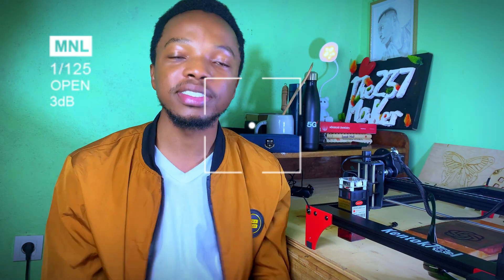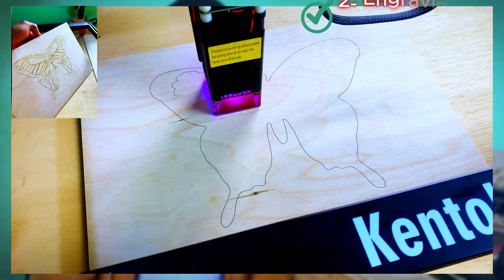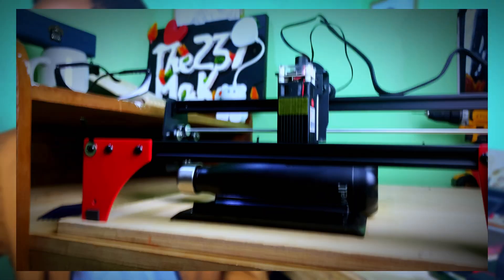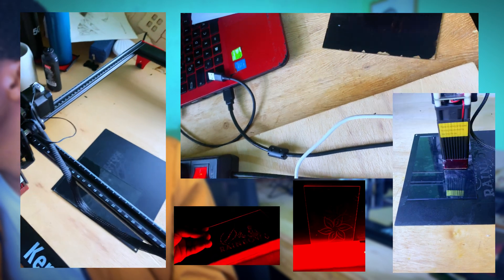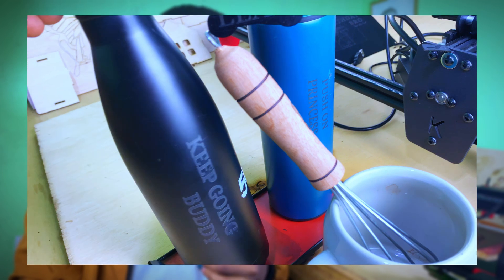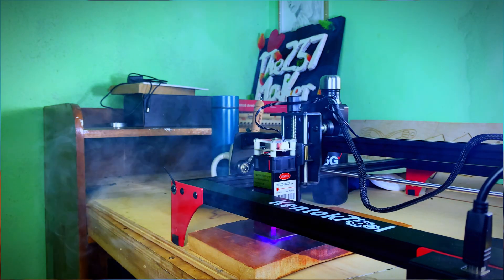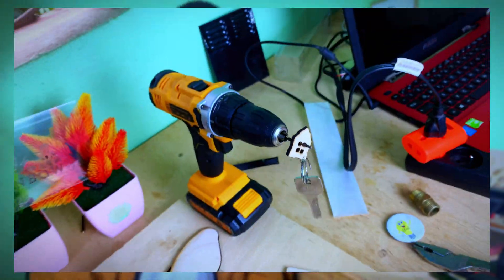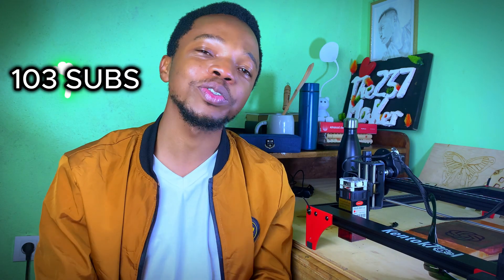5.5W KentokTool Laser Engraver: ALL you can Cut/Engrave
In this video, I share  the different things which can be engraved and cut if you have a 5.5W laser engraver. It presents the different materials which can be engraved on by this power category of laser and also presents materials it can and cannot cut, while sharing tips and potential diy gift ideas which can also sell.
Shows engraving Kraft paper, plywood, acrylic, alumina, stainless steel. Cannot cut hard wood or acrylic within a reasonable time